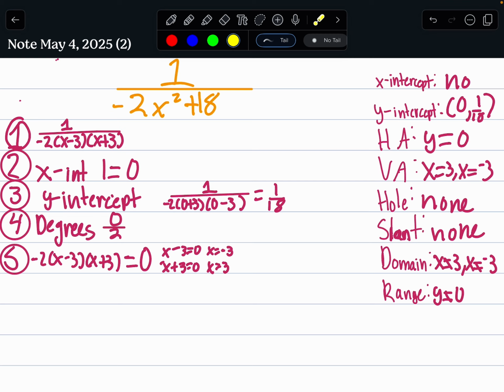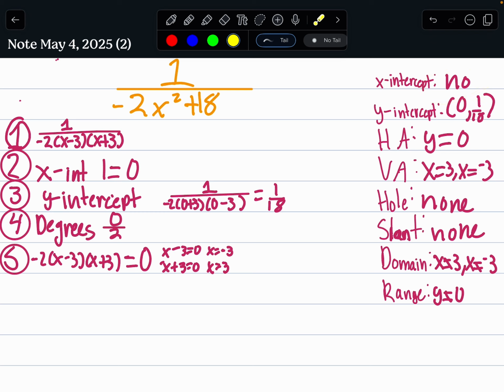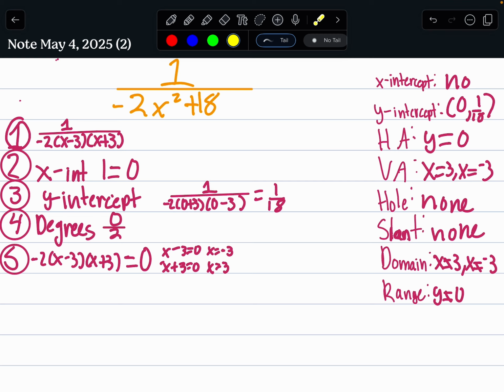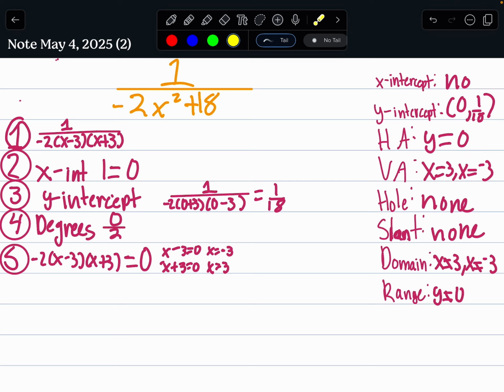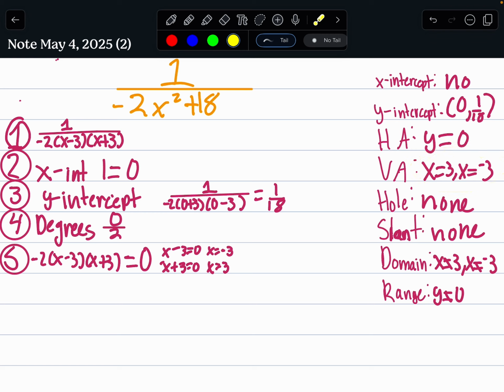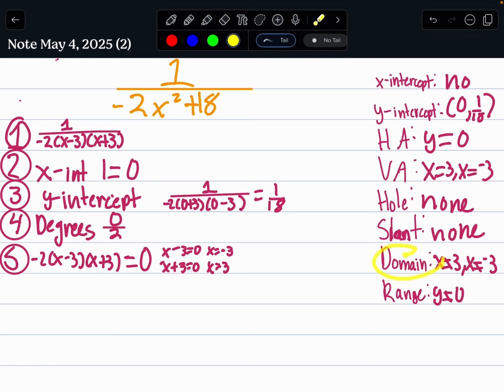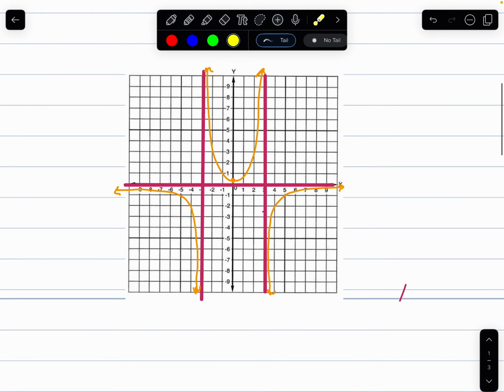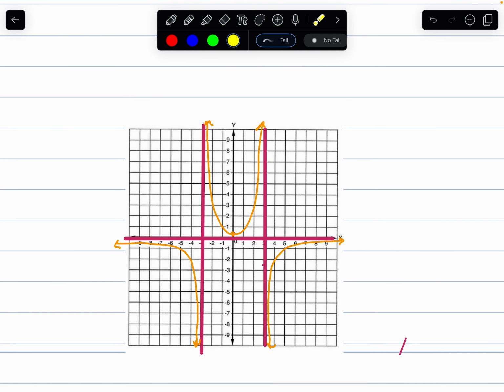Block A graphing video submission